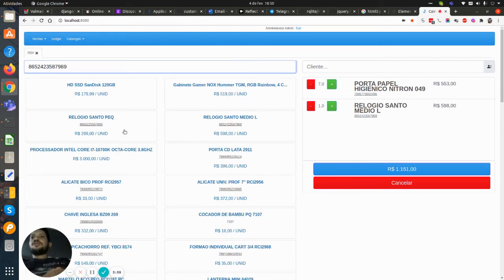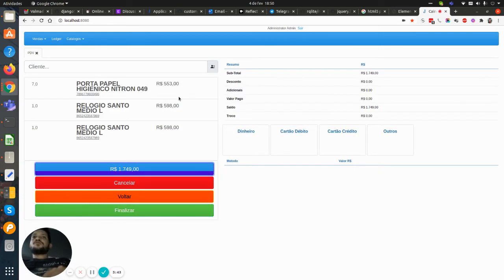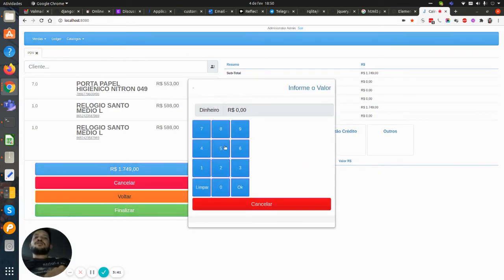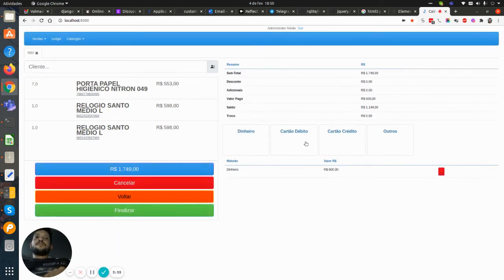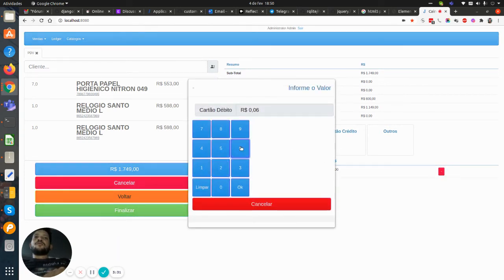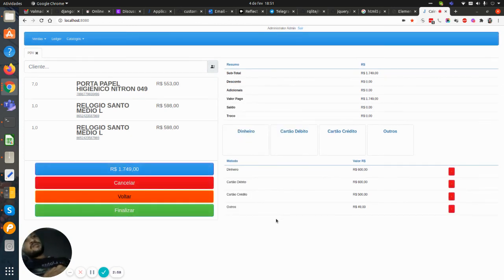Point of Sale (POS) Demo developed with Jam.py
In this video Maxwell Morais, member of "ERPNext" and "Python Brasil" community, will showcase the POS concept developed for Brazilian market.